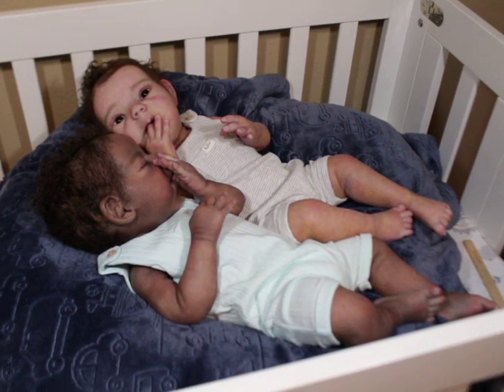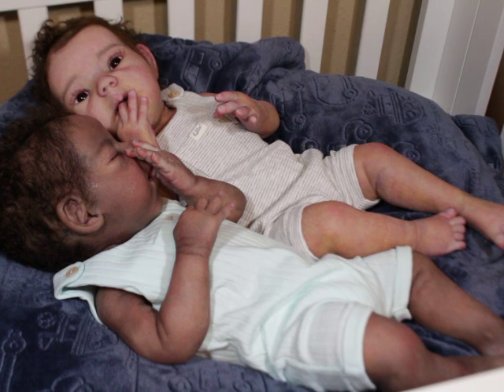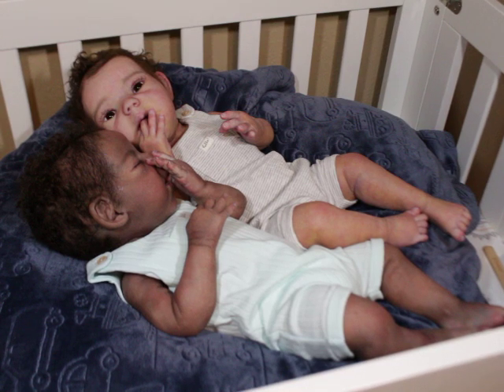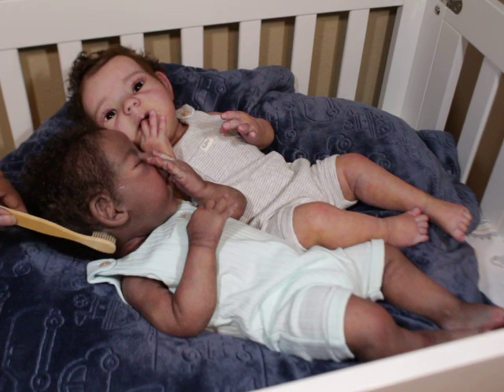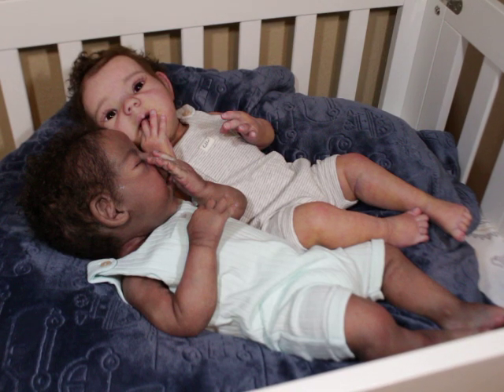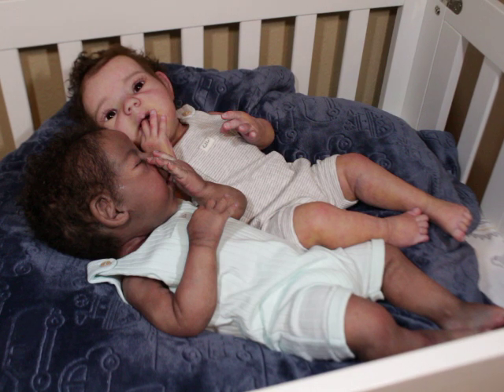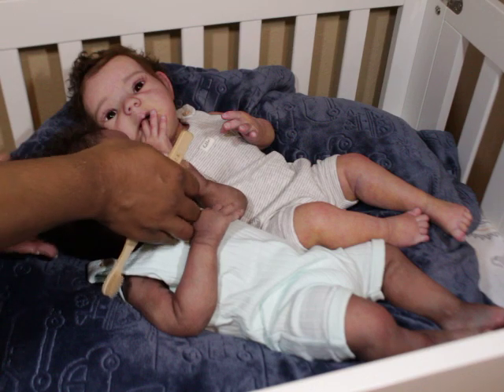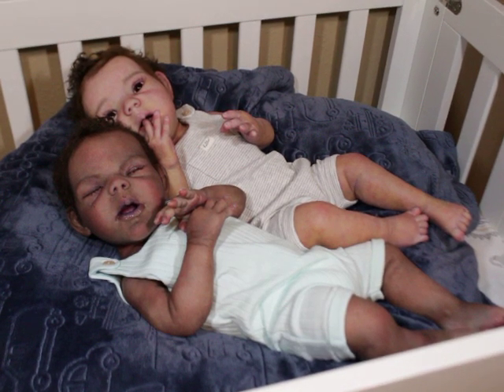My Willow Boys-For Sale or What?!